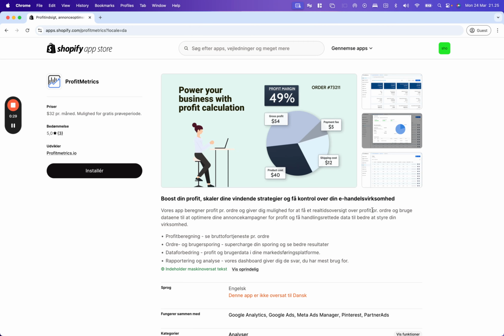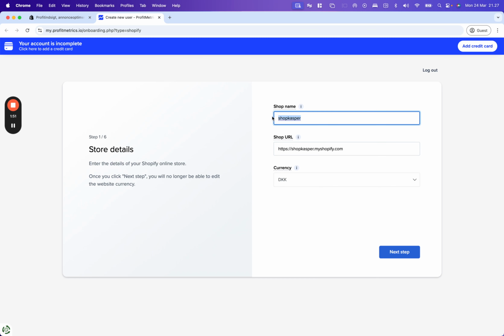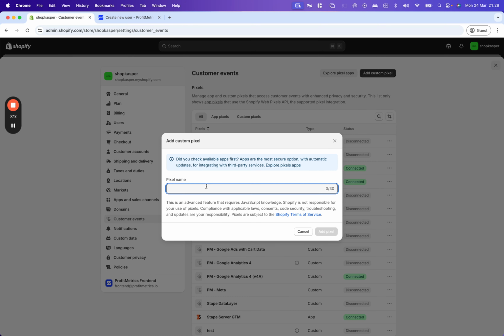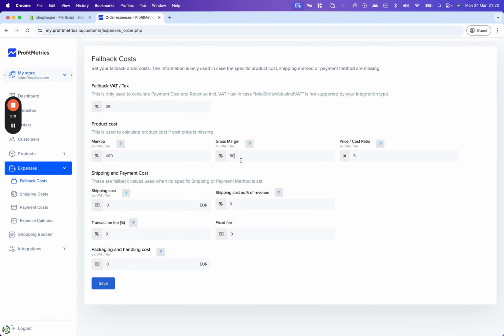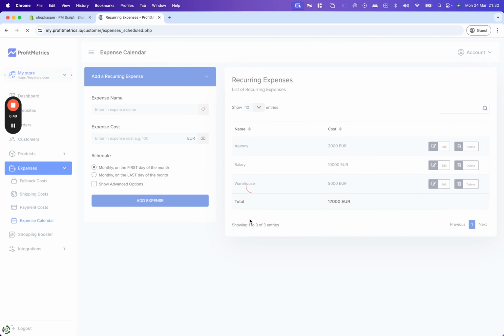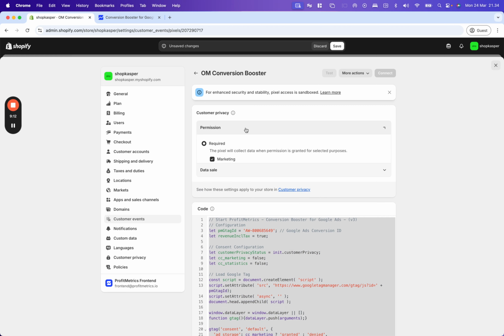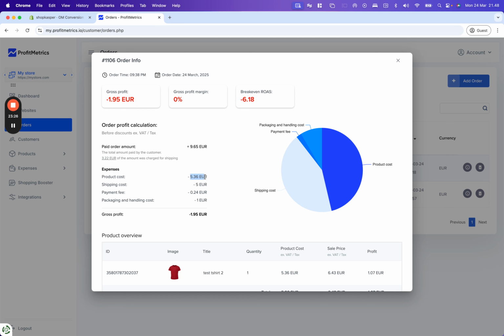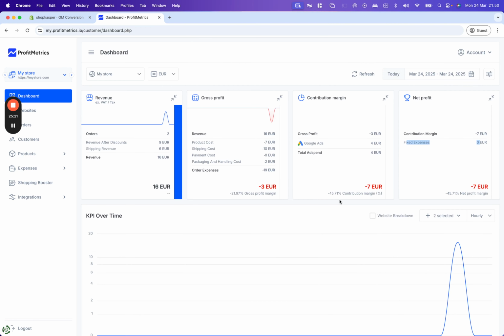How to set up ProfitMetrics with Shopify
Setting up ProfitMetrics with Shopify is quick and straightforward. In this guide, we walk through the key steps to connect your Shopify store, integrate your advertising platforms, and start tracking profit-based metrics like POAS® (Profit on Ad Spend).

Once connected, ProfitMetrics automatically calculates contribution margin, gross profit, and POAS in real time, giving you a clearer view of which campaigns are actually driving profitable growth.